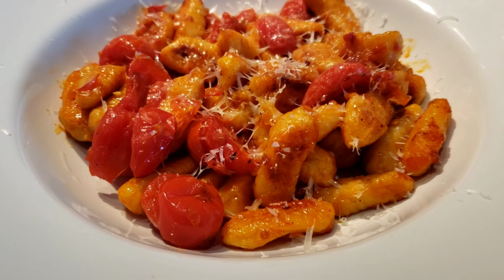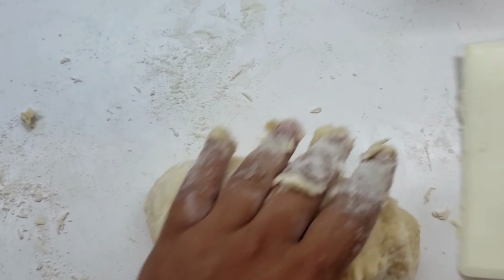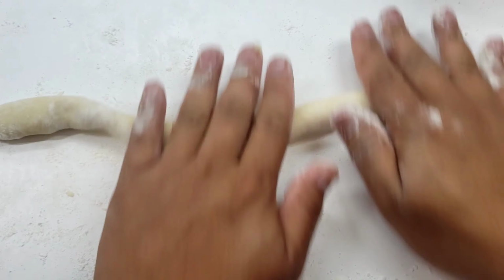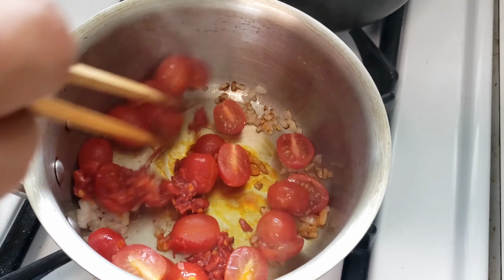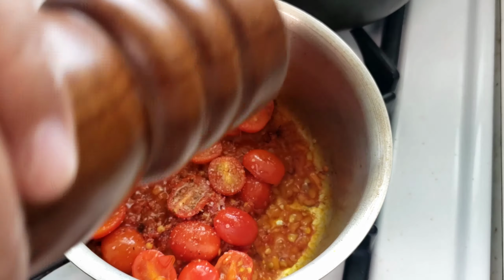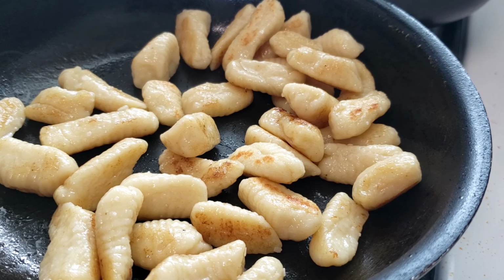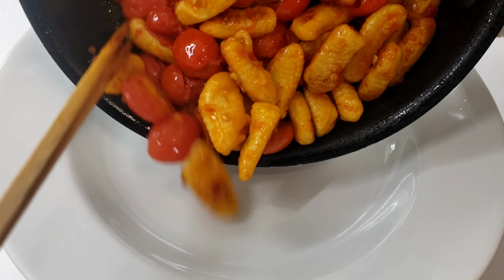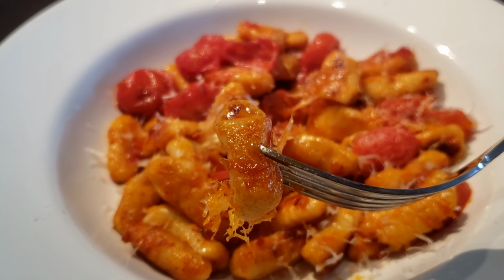Gnocchi from Instant Mash Arrabbiata w Pecorino. Quick and Easy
Under quarantine, you can still have some delicious food!  You don't have to eat straight from the can or bag.  Here is a recipe for potato gnocchi made from instant mashed potatoes.

Ingredients:
Gnocchi:
1 packet of mashed potatoes
1 C boiling water
1 C flour (I started with a 1/2 C and worked my way up.  I didn't end up using the entire cup)
1 whole egg

Arrabbiata sauce:
1/2 C cherry tomatoes
1/2 a chopped shallot
1 tbsp of calabrian chili with its oil